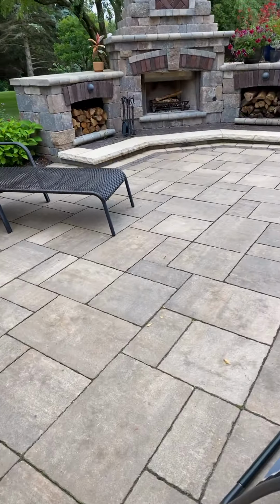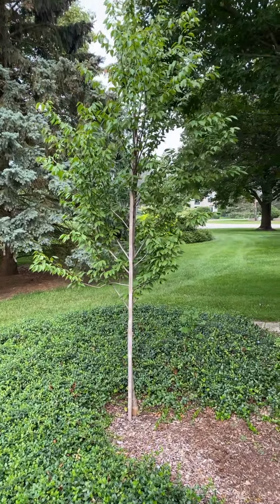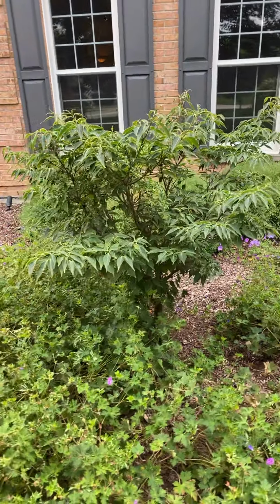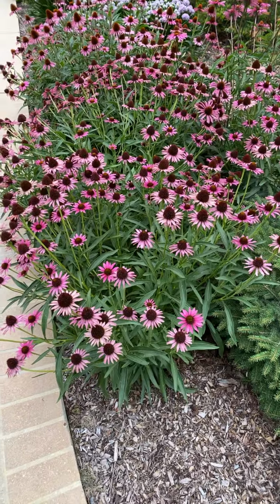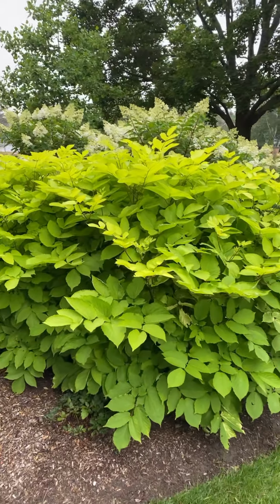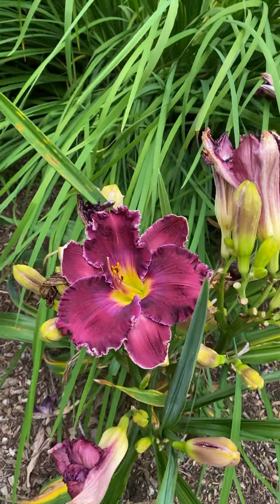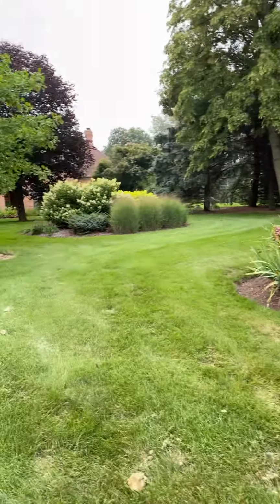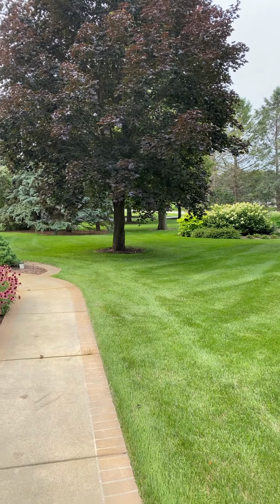Garden Tour With Matt Pt2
In this episode of Matt Zerby's Facebook live series "Coffee with Matt", watch as Matt gives a tour of his own frontyard!

Wasco Nursery & Garden Center
41W781 Route 64, Saint Charles, IL